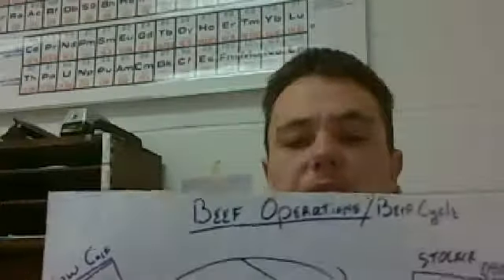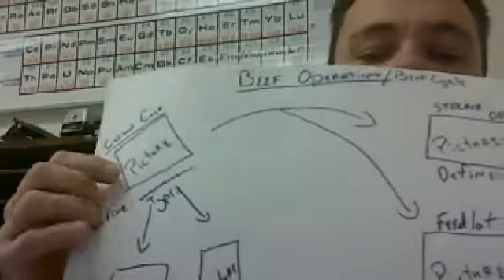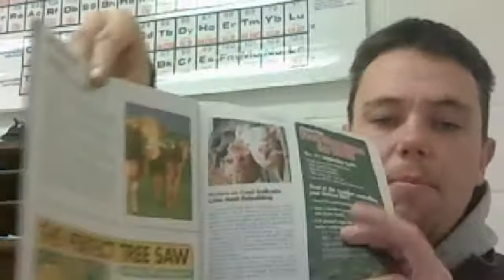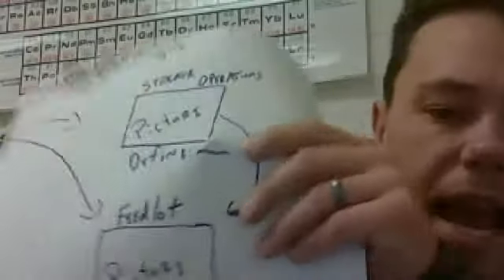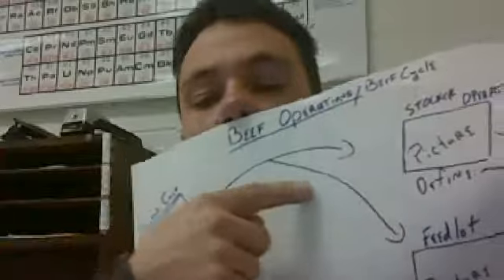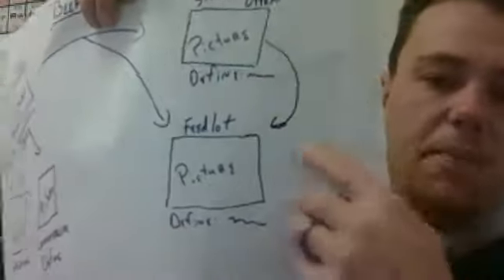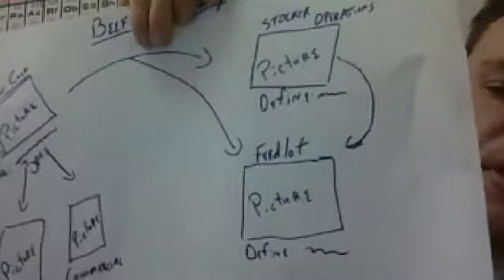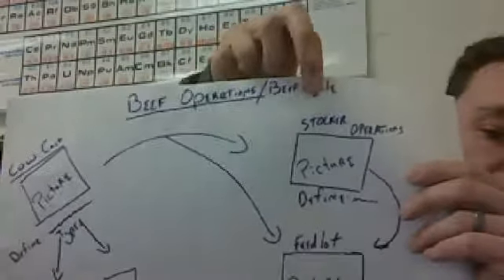Webcam video from November 17, 2014 04:28 PM